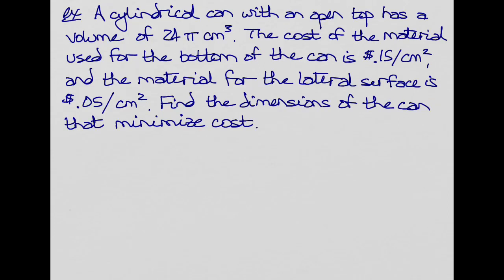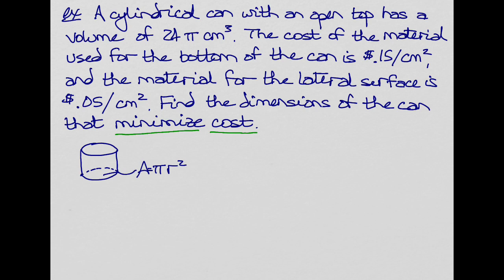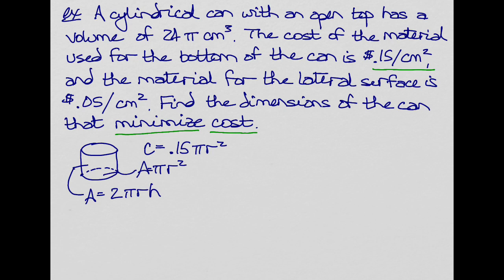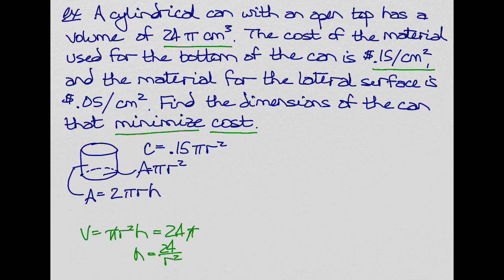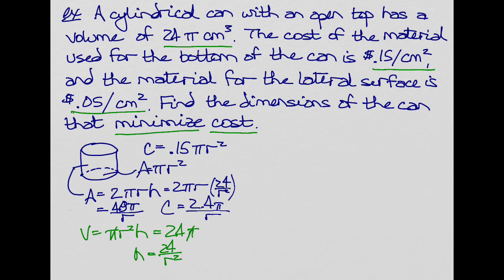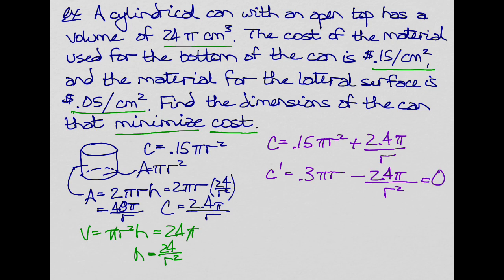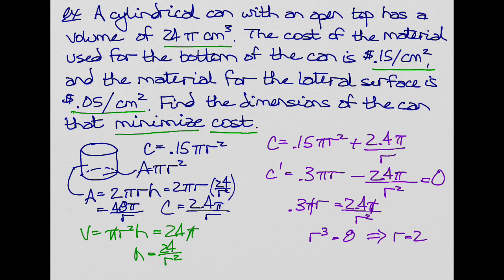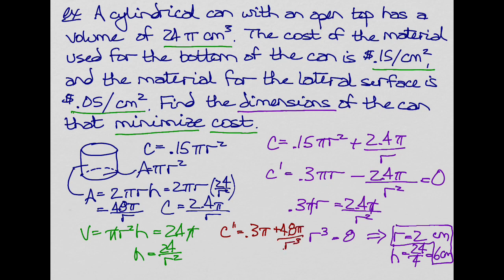Optimization Ex 4 - can